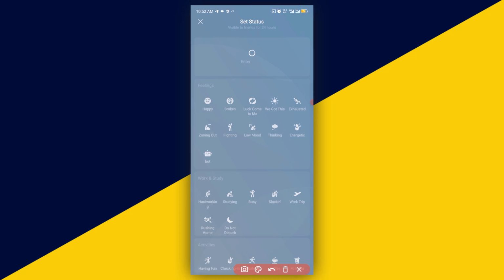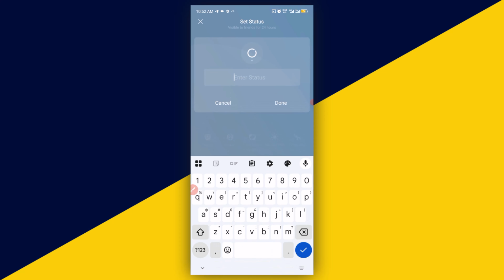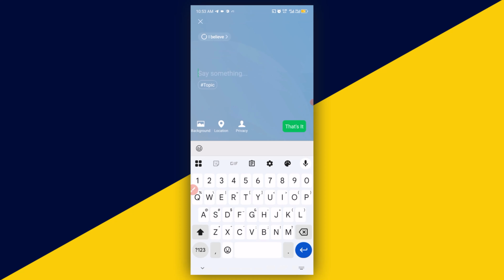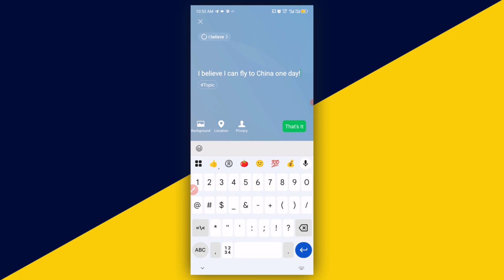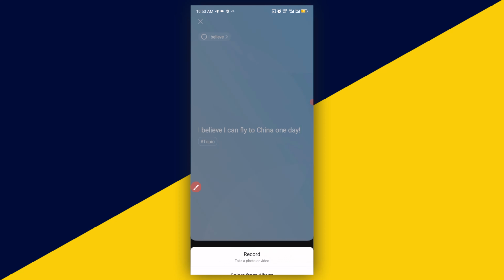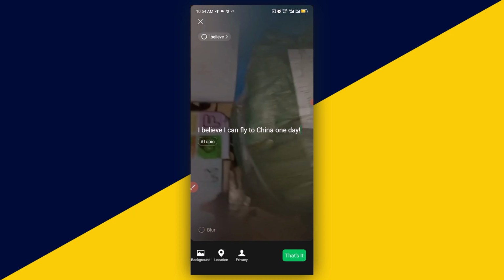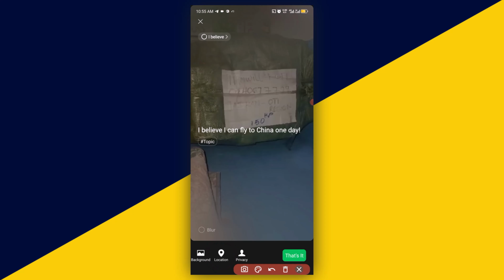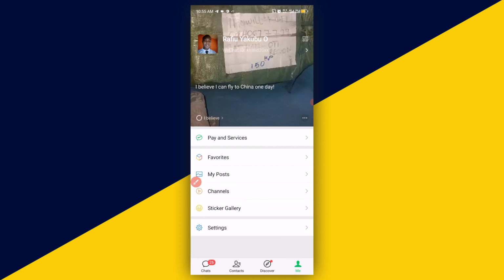How to Post a Video Status on Your WeChat Account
Want to share a quick video update with your friends on WeChat? In this tutorial, I’ll walk you through how to post a video status on your WeChat account, whether you're using Moments or WeChat Channels. Perfect for sharing your day, promoting content, or just staying connected.

🎬 What You’ll Learn:
✅ How to post a video to WeChat Moments
✅ How to upload a video to your WeChat Channel
✅ Tips for editing, adding music, and customizing privacy settings
✅ How to make your video status more engaging with hashtags and captions
✅ Troubleshooting common upload issues

💬 Got questions or want help customizing your video status? Drop a comment—I’m here to help!